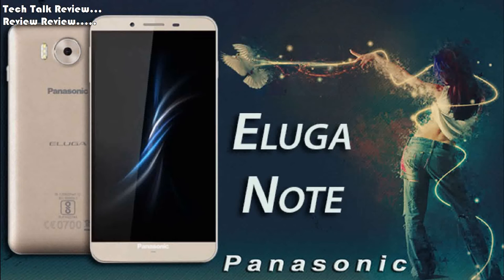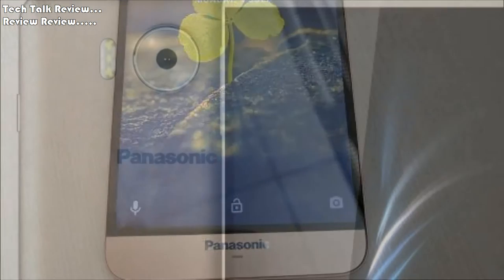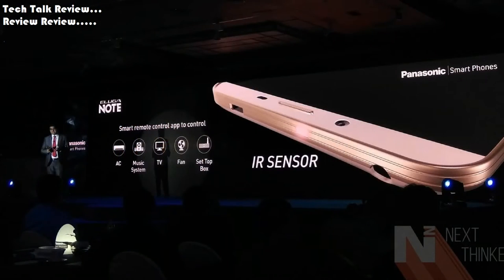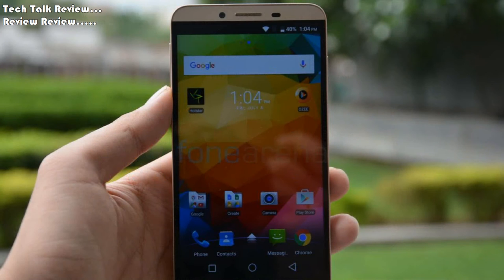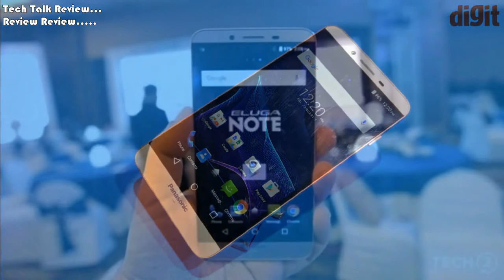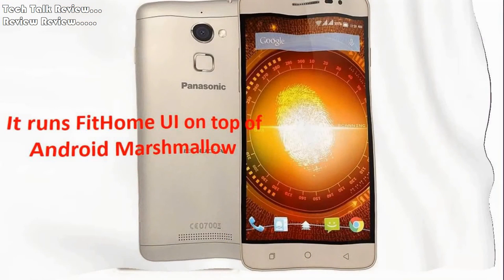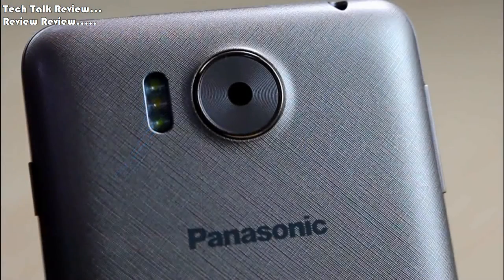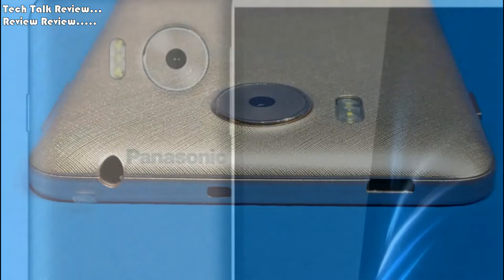Panasonic Eluga Note || Product Specification || Review.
Panasonic eluga note

Body  Dimensions  146 x 74.5 x 8.2 mm (5.75 x 2.93 x 0.32 in)
SIM  Dual SIM
Display  Type  LTPS IPS LCD capacitive touchscreen, 16M colors
Multitouch  Yes
  - FitHome UI
Platform  OS  Android OS, v6.0.1 (Marshmallow)
CPU  Octa-core 1.3 GHz
Camera  Primary  16 MP, f/1.9, autofocus, triple-LED flash
Features  Geo-tagging, touch focus, face detection
Video  1080p@30fps
Loudspeaker  Yes
3.5mm jack  Yes
Comms  WLAN  Wi-Fi 802.11 b/g/n, Wi-Fi Direct, DLNA, hotspot
Bluetooth  v4.0, A2DP
Radio  FM radio, RDS
USB  microUSB v2.0
Features  Sensors  Accelerometer, proximity
Messaging  SMS(threaded view), MMS, Email, Push Mail, IM
Browser  HTML5
Java  No
  - MP4/H.264 player
- MP3/WAV/eAAC+ player
- Photo/video editor
- Document viewer
Battery     Li-Po 3000 mAh battery
Misc  Colors  Champagne Gold